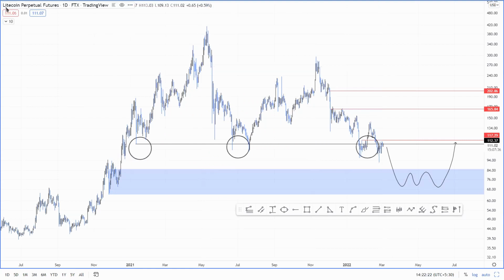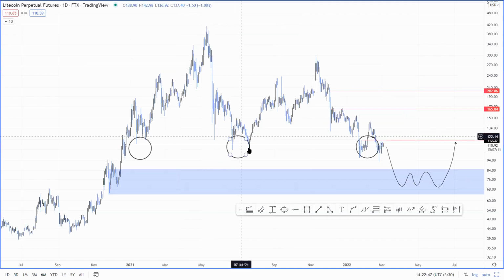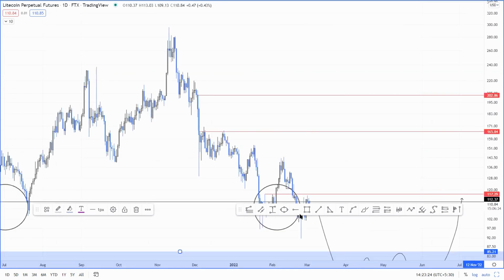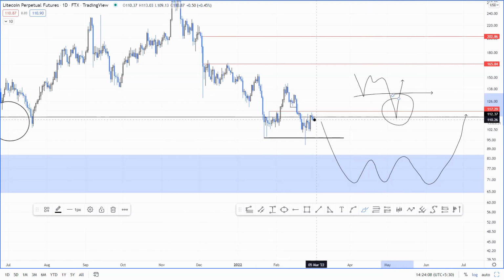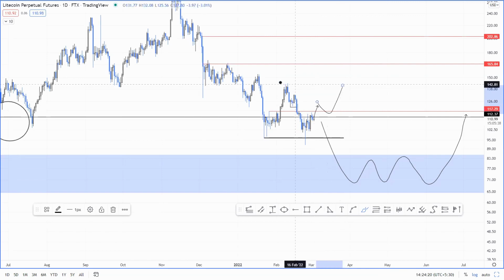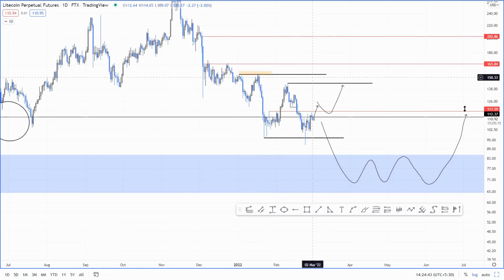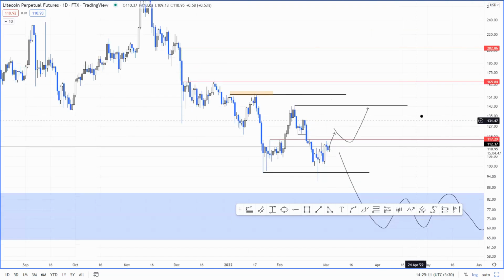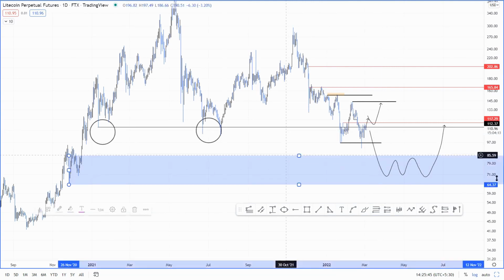Litecoin price can rally 23% if LTC buyers can shatter these hurdles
A brief technical and on-chain analysis on Litecoin price. Here, FXStreet’s analysts evaluate where LTC could be heading next.